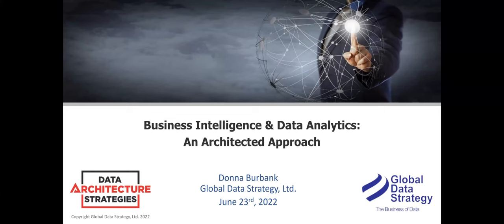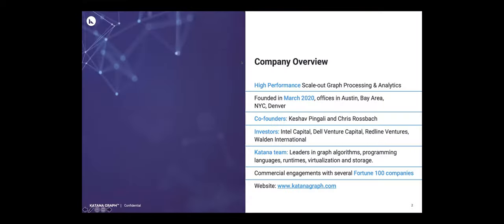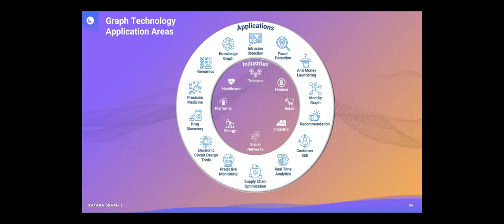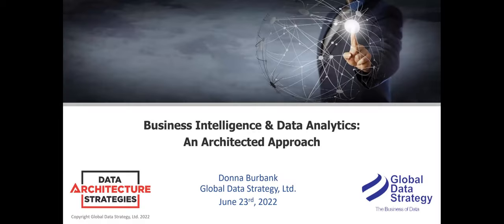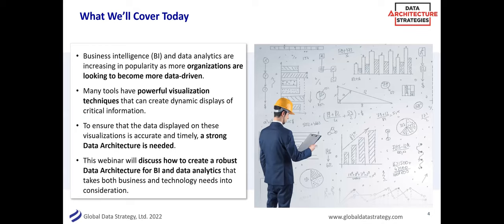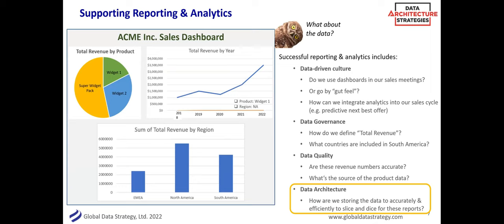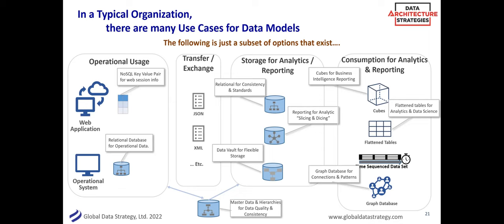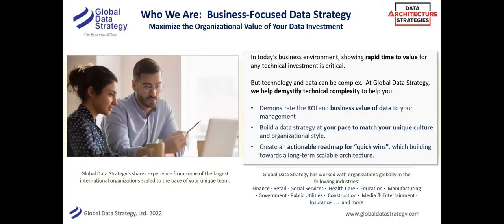Data Architecture Strategies: Business Intelligence & Data Analytics – An Architected Approach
Business intelligence (BI) and data analytics are increasing in popularity as more organizations are looking to become more data-driven. Many tools have powerful visualization techniques that can create dynamic displays of critical information. To ensure that the data displayed on these visualizations is accurate and timely, a strong Data Architecture is needed. Join this webinar to understand how to create a robust Data Architecture for BI and data analytics that takes both business and technology needs into consideration.